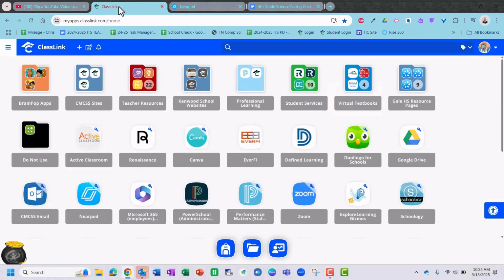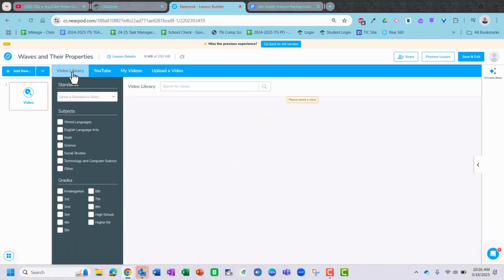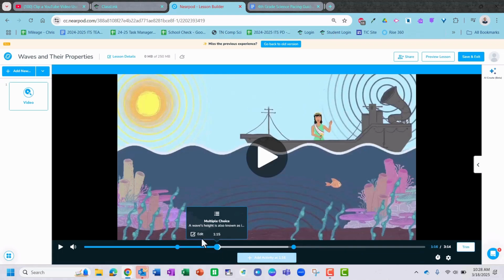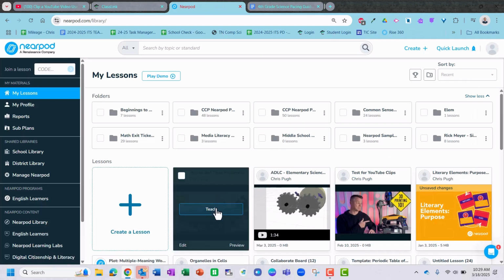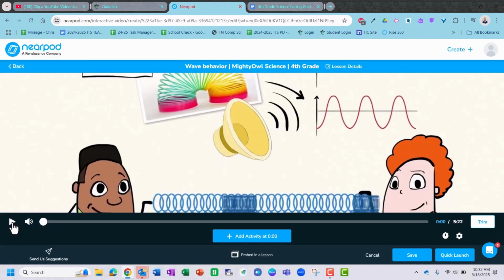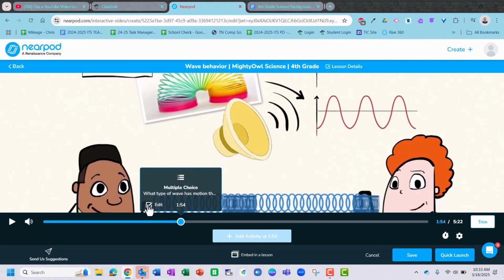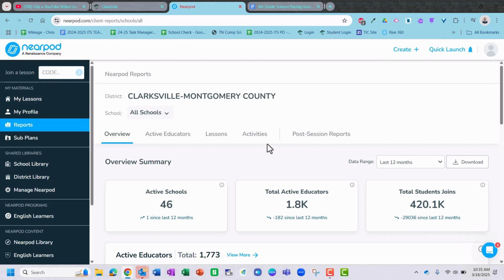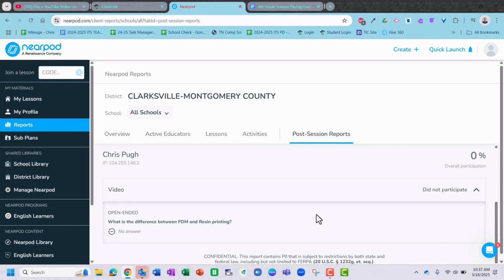Creating Interactive Video in Nearpod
In this week's Tech Tip Tuesday, we'll share how to use Nearpod's Interactive Video tool to create videos with embedded questions for students to answer as they watch. Nearpod has reports to view their feedback.

00:00 Intro
00:39 Using the Lesson Creation Tool
01:05 4 Libraries of Videos to Use
01:32 Using Nearpod's Video Library
01:53 2 Question Types Available - Open Ended and Multiple Choice
03:16 Trimming Video Length
03:32 Saving Interactive Video
03:39 Launching the Interactive Video Lesson for Class
03:55 Using the Quick Launch Tool to Create an Interactive Video
04:32 Using YouTube's Video Library
05:59 Launching the Interactive Video Made in Quick Launch
06:26 Getting a Report of Student Feedback
08:01 Contact Us